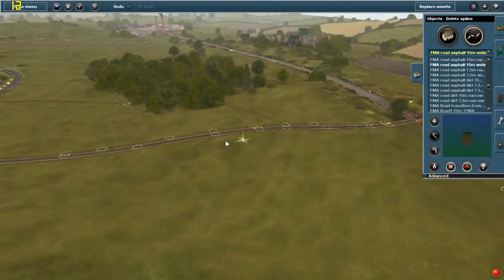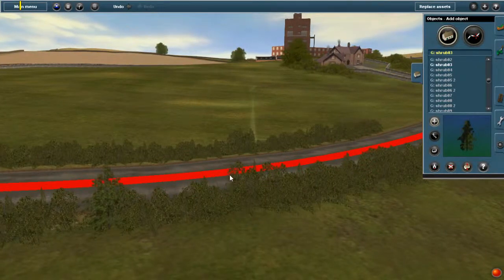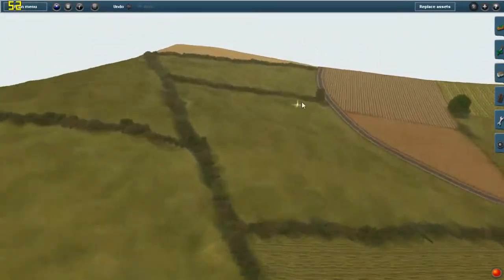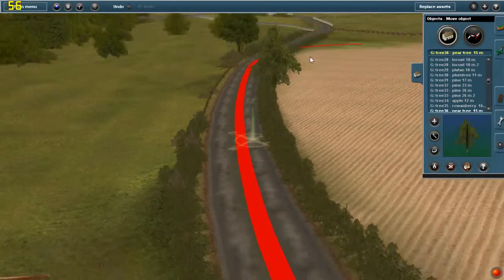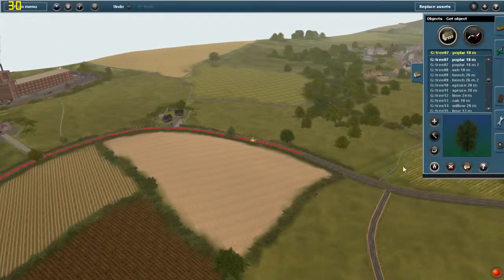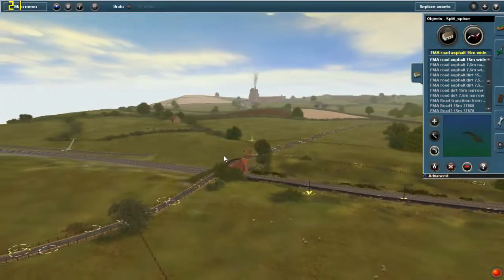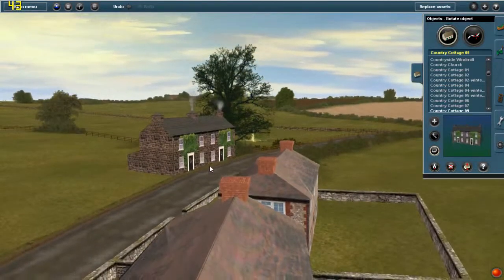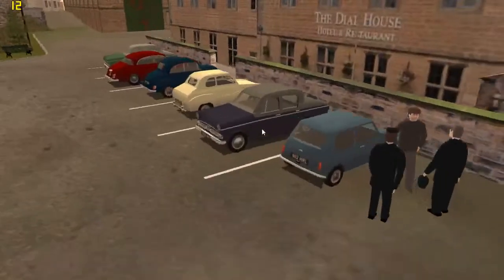Trainz: IOS Project Live Streaming - Wellsworth Extension Part 2